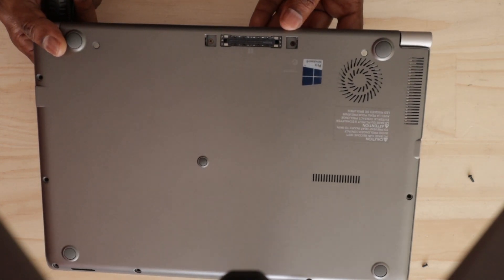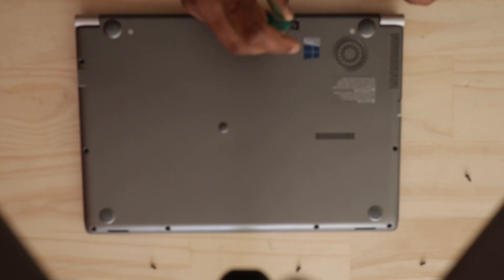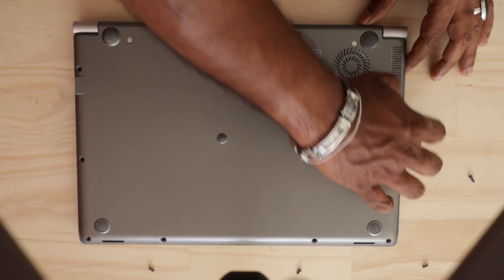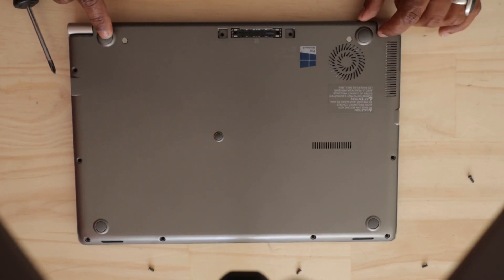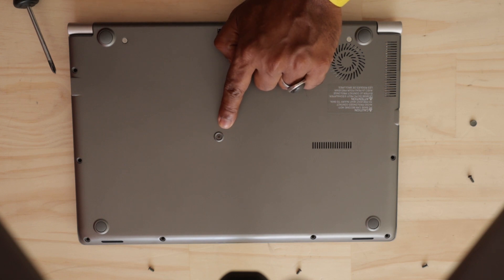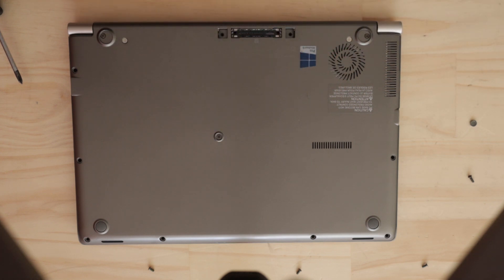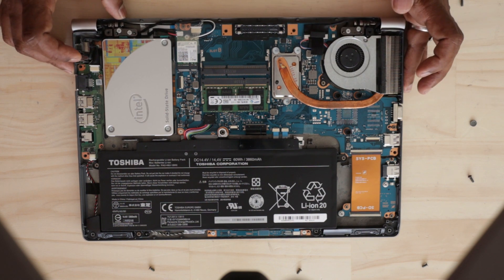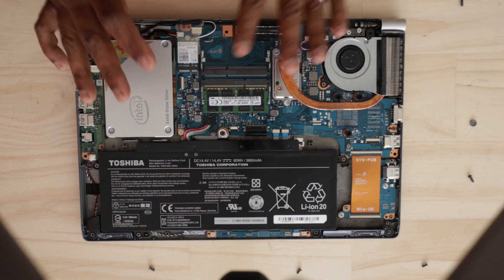එන්න Toshiba Tecra Z40-B ගලවල RAM upgrade කරමු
Toshiba Tecra Z40-B disassembly and go through

in this video i'm showing you guys how to disassemble and check how to upgrade the memory and hard drive etc..